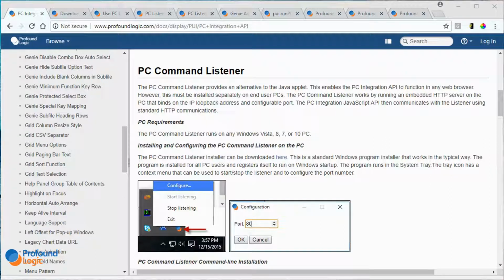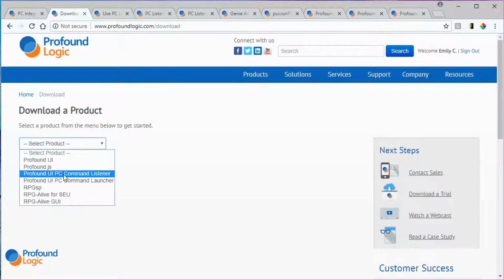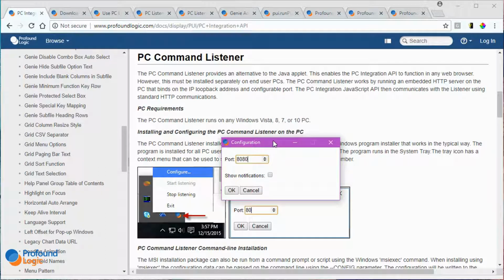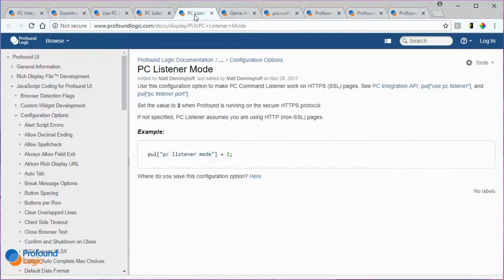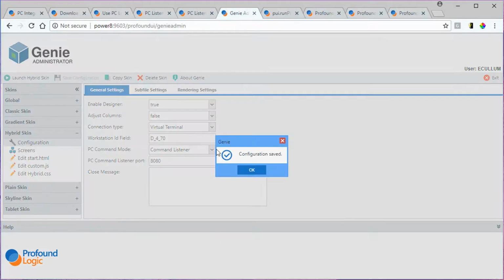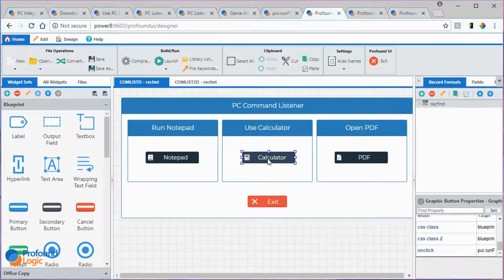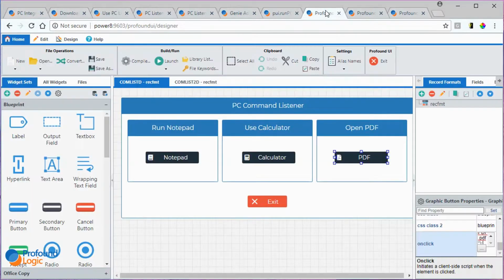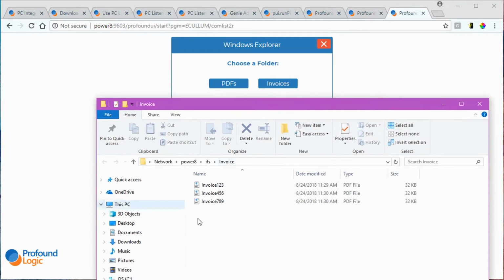Profound UI PC Command Listener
The PC Command Listener lets you integrate your browser screen with other PC applications. For example, if you have a document management application that you need to call from your program that is running on the browser, the PC integration API will allow you to do that.

For more info on the PC Command Listener, visit our documentation